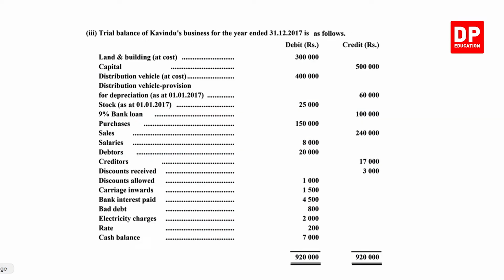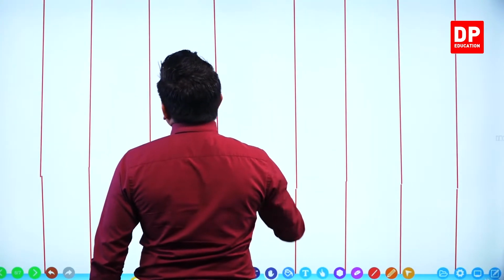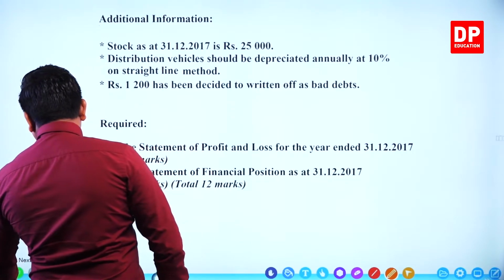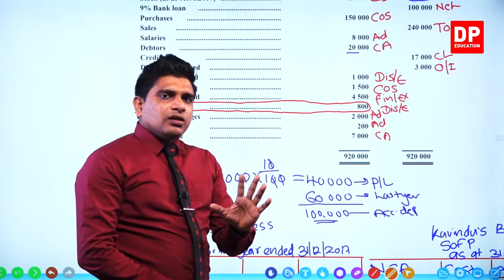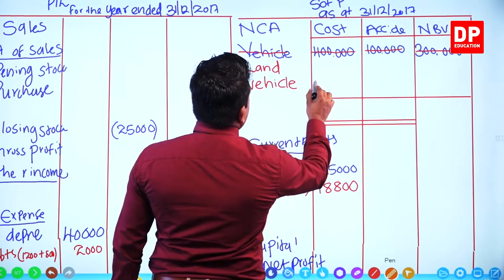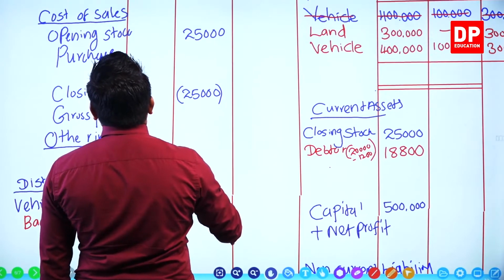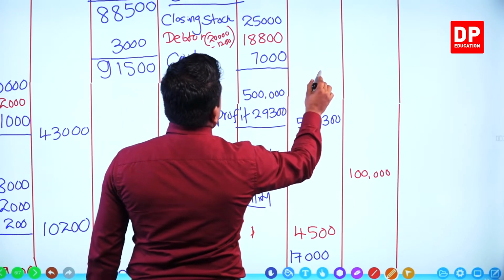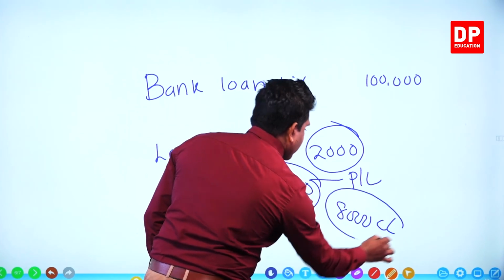Lesson 05 Financial statement Including the Adjustments - Part 06 | Business Studies | Grade 11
Lesson 05. Financial statement Including the Adjustments

Part 01

Part 02

Part 03

Part 04

Part 05

Part 06

6.1 Questions⏩00:00:00
6.2 Summary⏩00:57:20